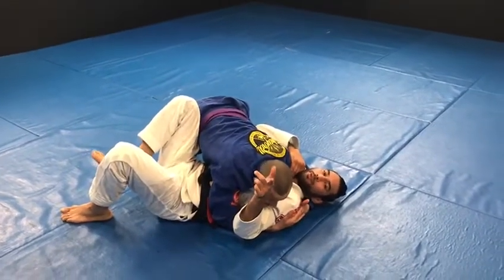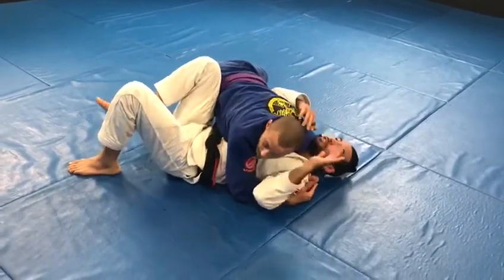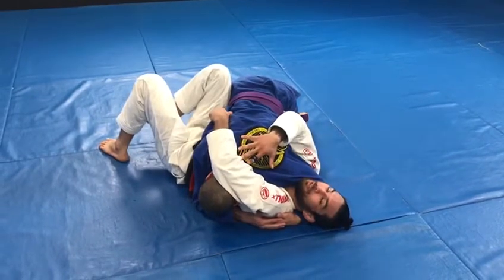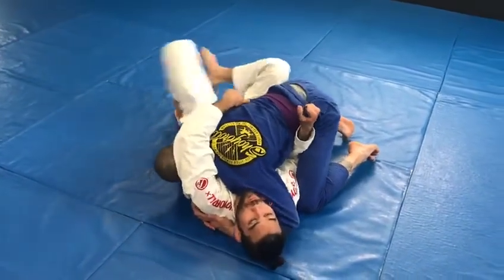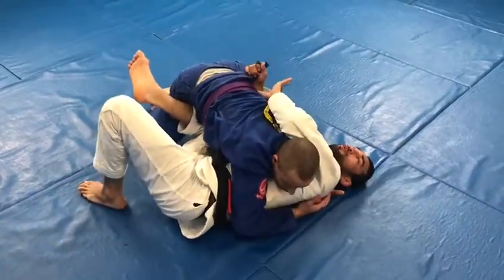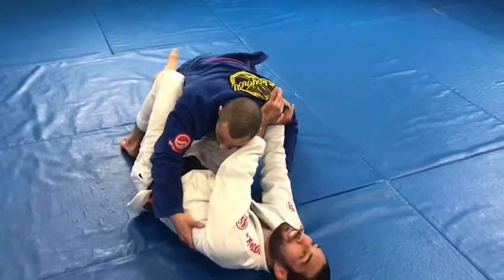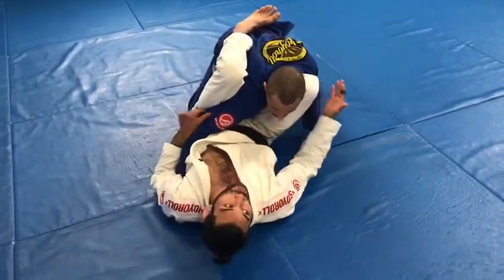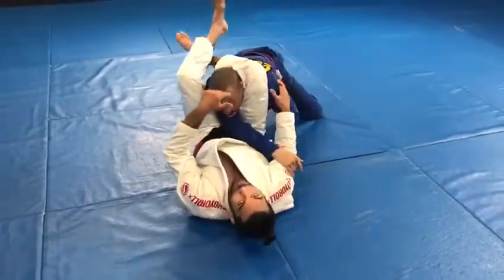Out of Side Control and Straight to Triangle with Prof Sinistro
Side control escape details with Sinistro and finish with a triangle